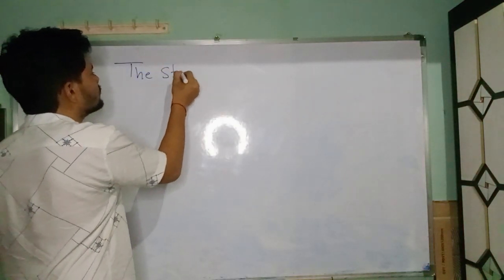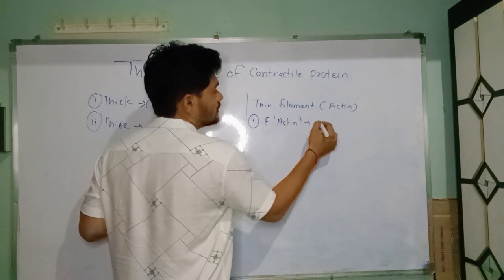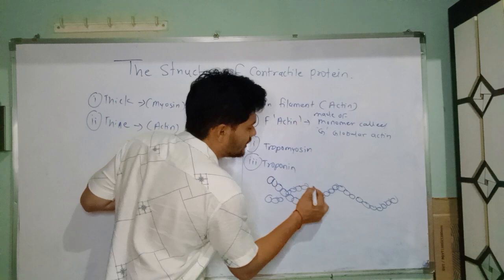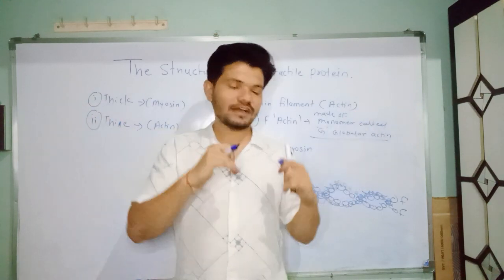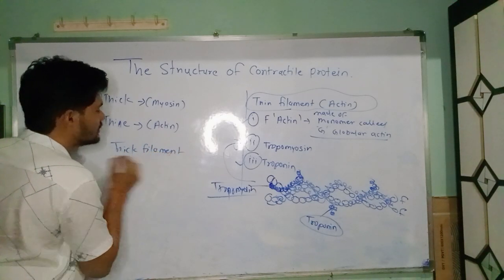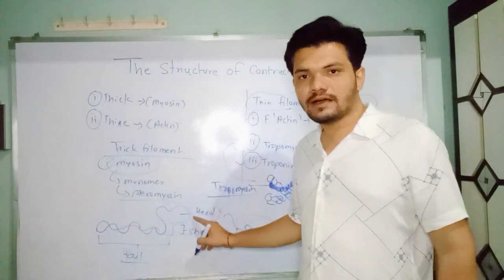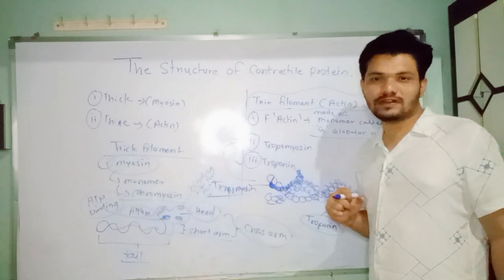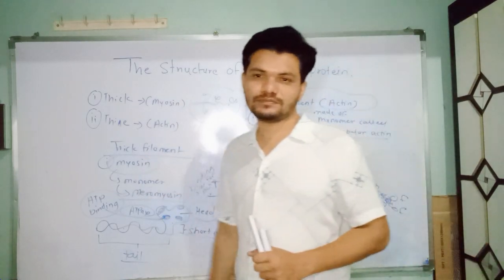Structure Of Contractile Proteins